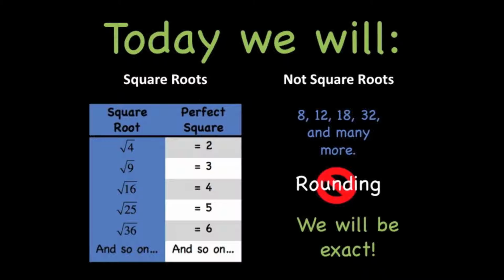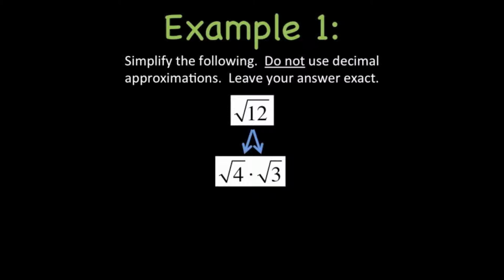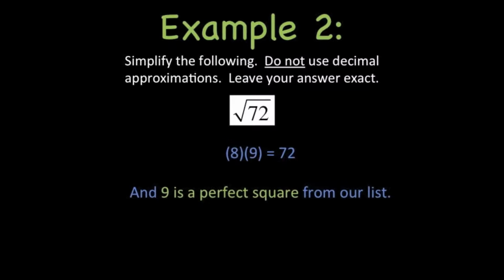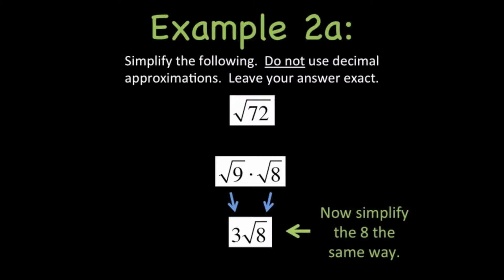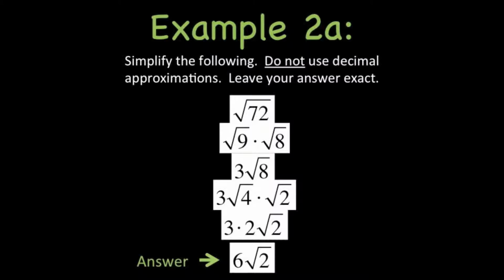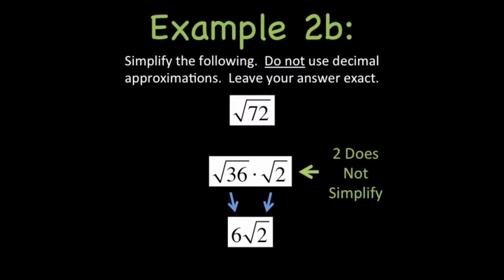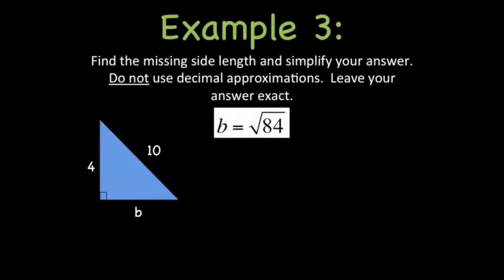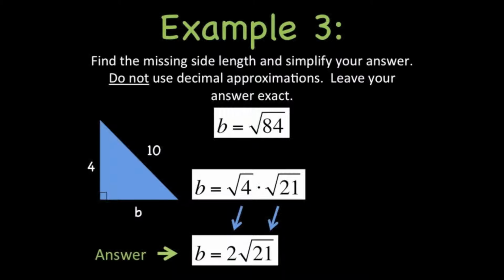Simplifying Non Perfect Squares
This is a lesson tutorial on how to simplify non-perfecct square, positive integers.